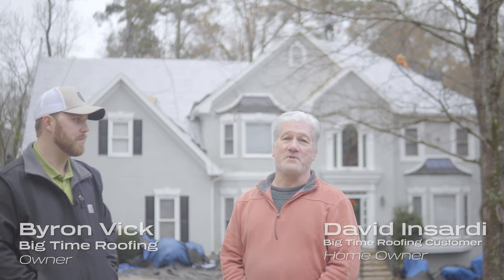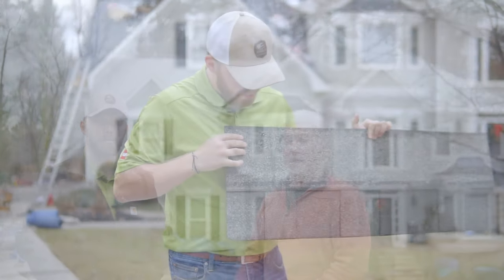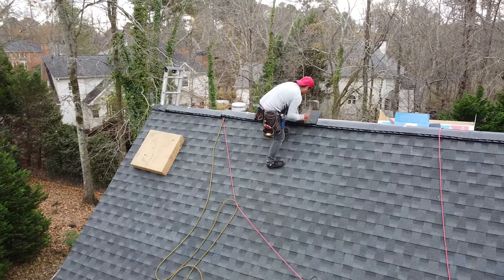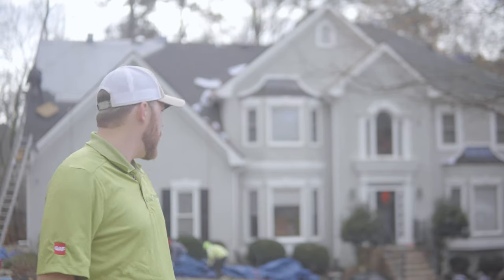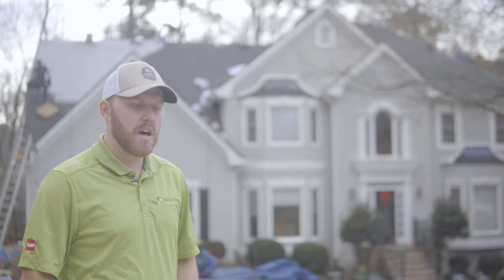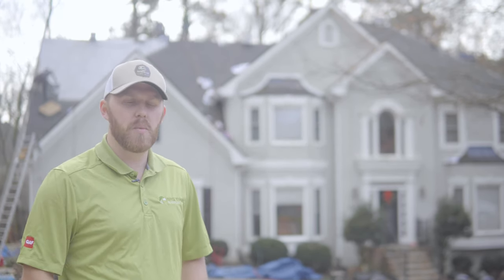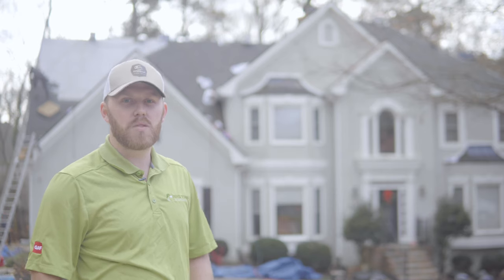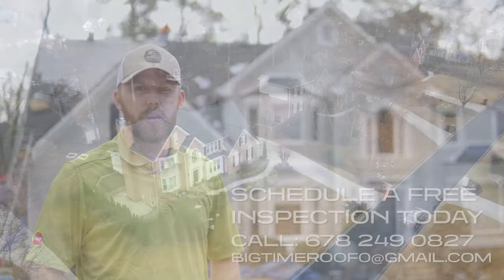Big Time Roofing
Camera used:
Sony A6500
Gimbal used:
Zhiyun Webill Lab
Microphone used: